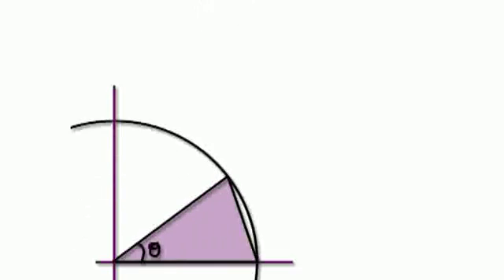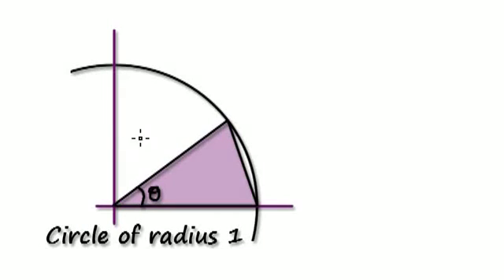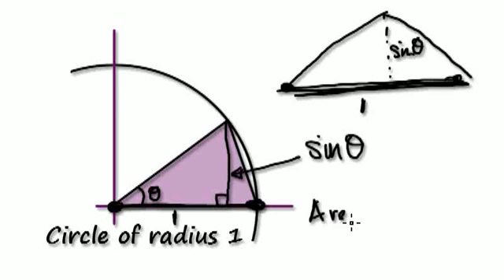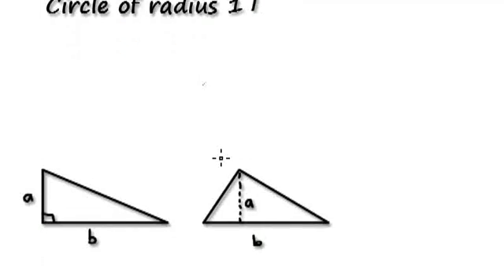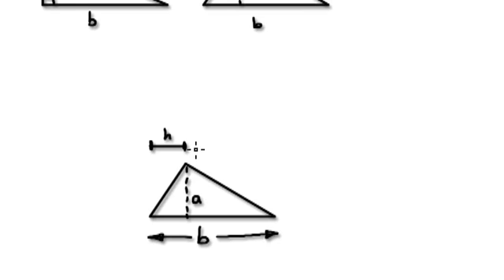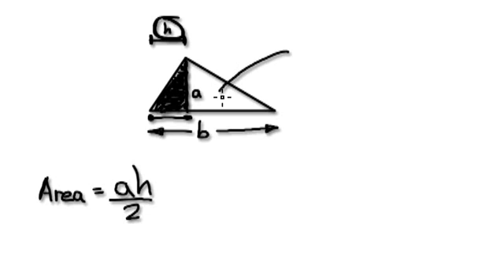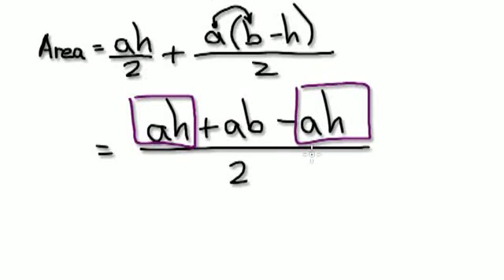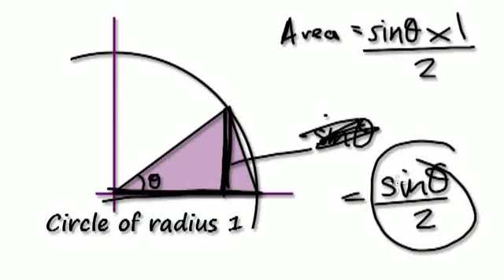Video 1147 - Getting Ready for Limit sinx/x - Practice 3